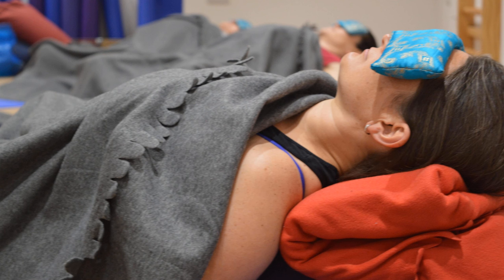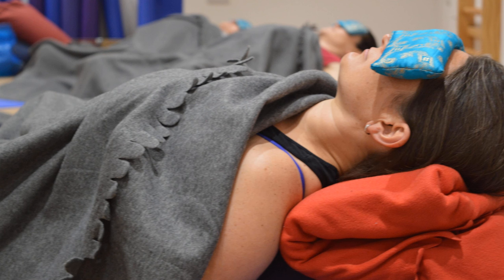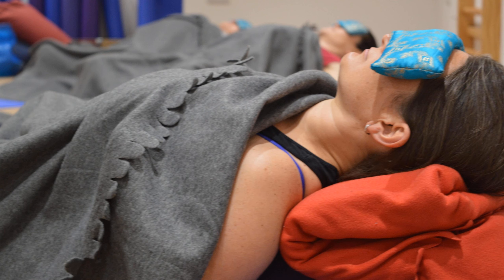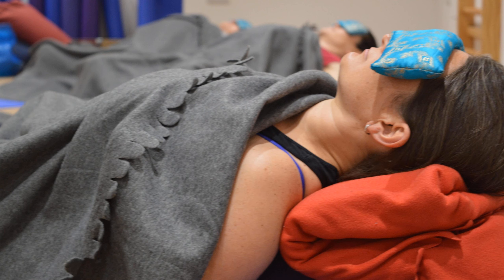Ep 97 15 min Chakra Yantra Meditation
Hello,

 Recorded during a Zoom class, this meditation uses the tantric yantras and the bija mantras for the chakras as a point of focus in meditation. The yantras are sacred diagrams used for meditation and we visualise them as we move through the seven chakras (energy centres). Bija mantras are the seed sounds of the chakras; chanting them aloud or silently is said to cause a balancing resonance in the location of the chakra.

 If you enjoy this meditation, please write me a review on iTunes.